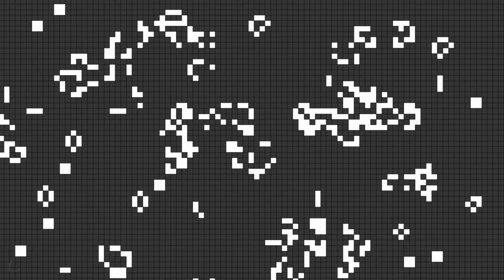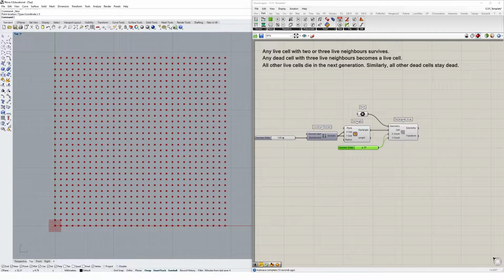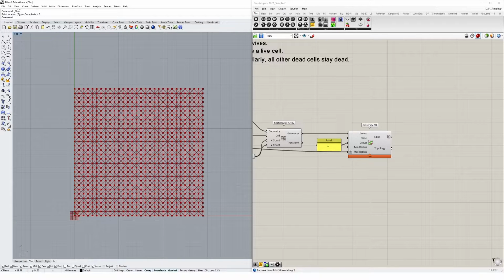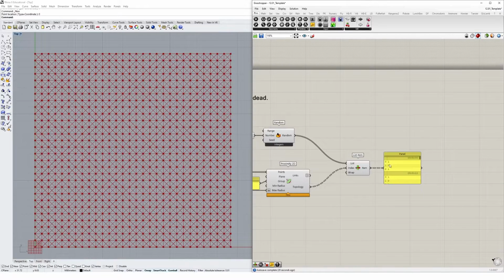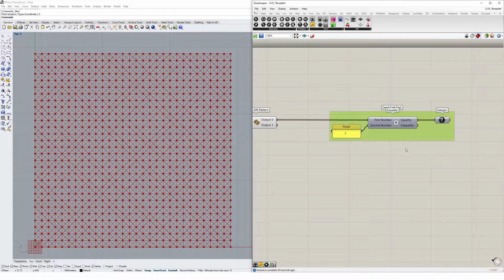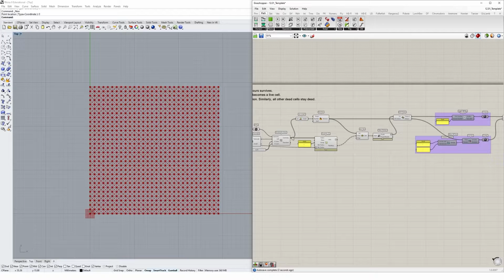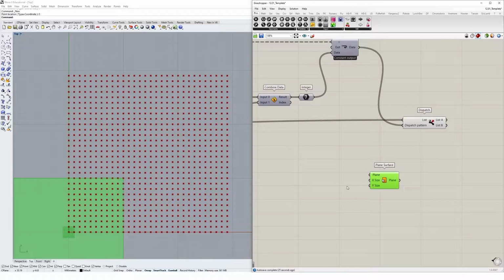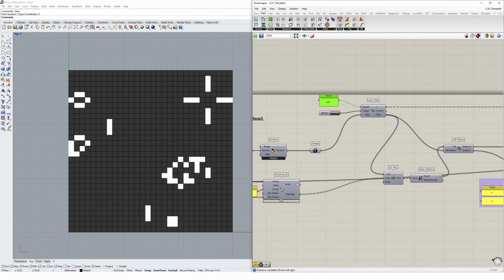Grasshopper Cellular Automata 2D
Cellular automata systems are discrete computational systems that rely on a series of rules defined by a neighbourhood of cells. The game constantly updates based on the rules dictating each cell, and cells can have a variety of states that change over time. In this tutorial, we’re going to look specifically at Conway’s Game of Life, developed by British mathematician John Horton Conway, and translate these rules directly into Grasshopper and simulate this system using the Anemone plugin.